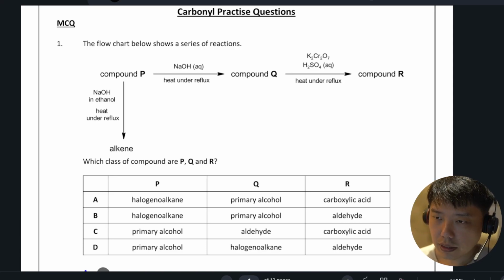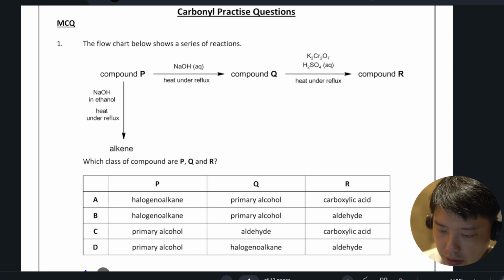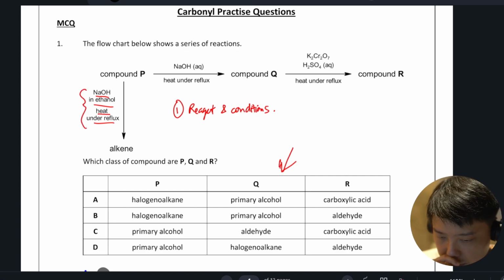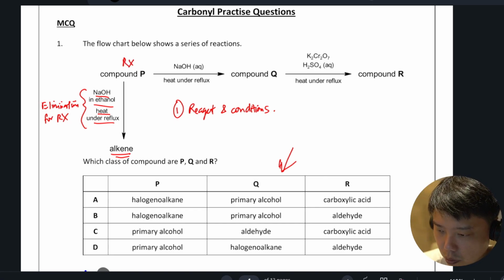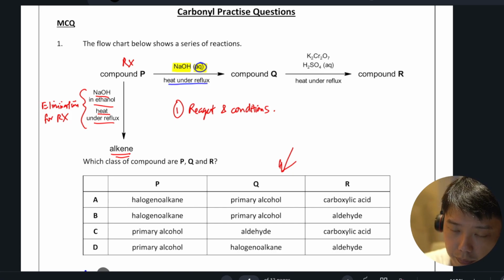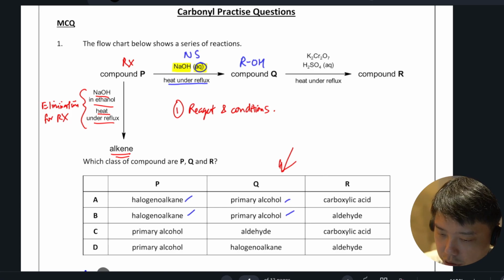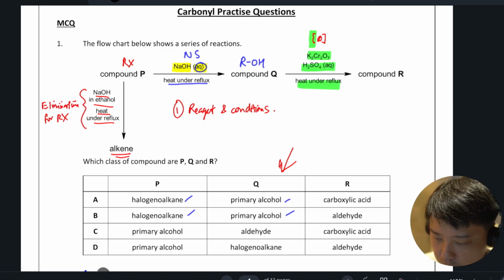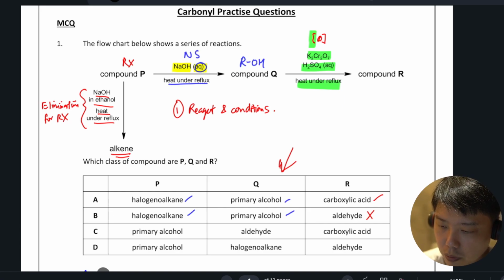Tutorial Carbonyl MCQ 1